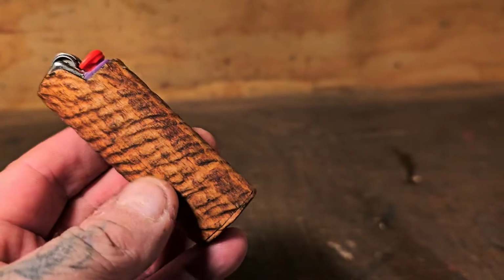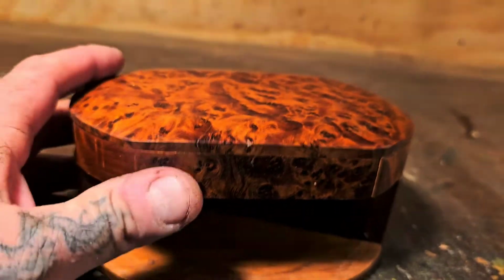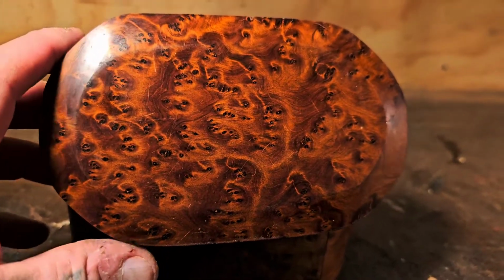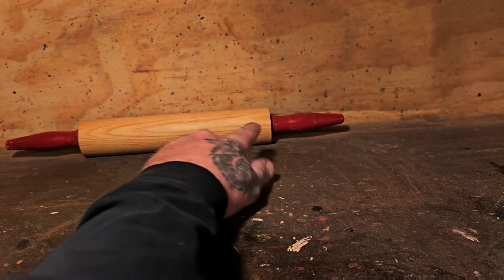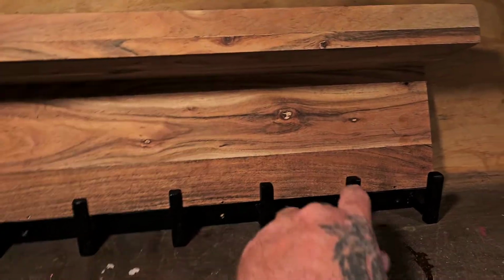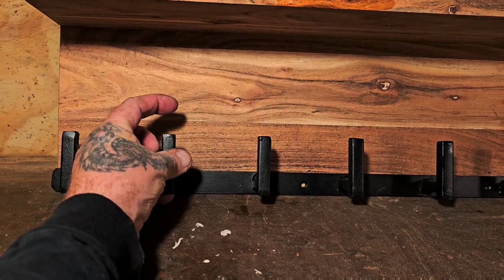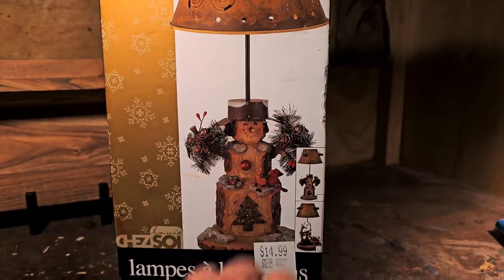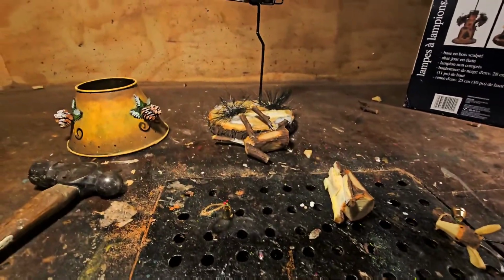Searching Thrift stores for wood to carve or even even ideas.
Thrift store finds for wood carving.

Kutzall

STARBOND GLUE 👇🏻

Manpa tools👇🏻

Kutzall

STARBOND GLUE 👇🏻

Manpa tools👇🏻

Kutzall

STARBOND GLUE 👇🏻

Manpa tools👇🏻